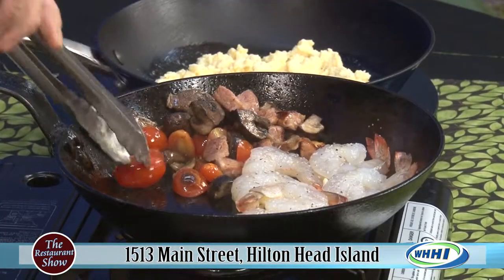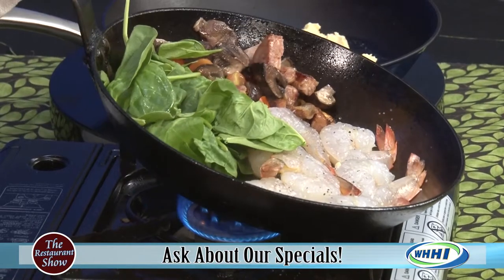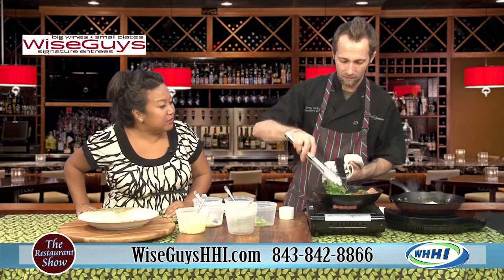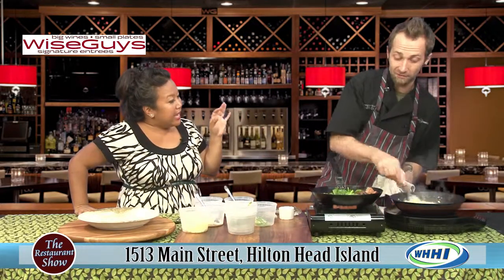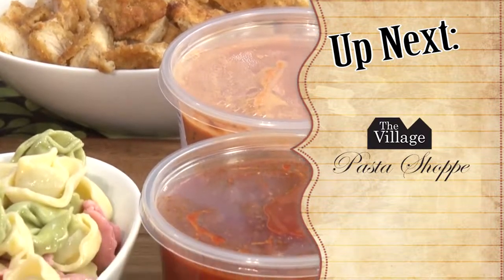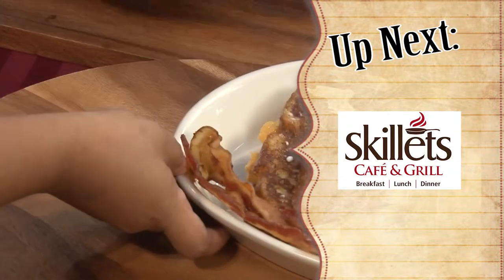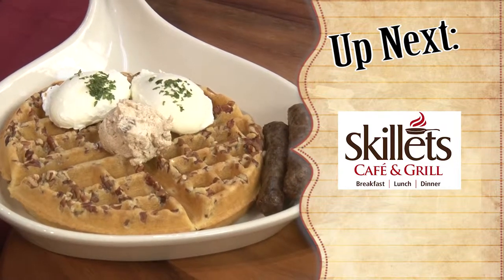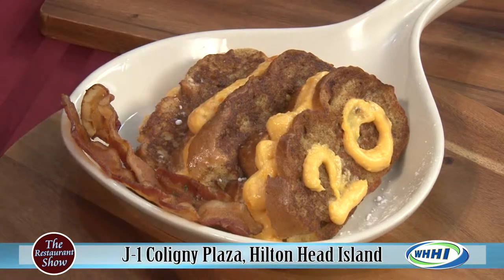WHHI-TV's The Restaurant Show | FULL EPISODE | August 22, 2013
WHHI-TV Presents
THE RESTAURANT SHOW
Hosted by Orchid Paulmeier

Today's Restaurants:

WiseGuys
Village Pasta Shoppe
Skillets